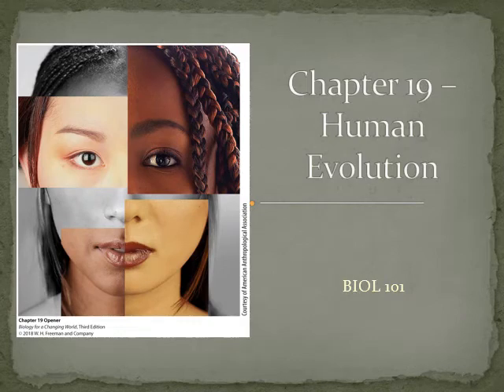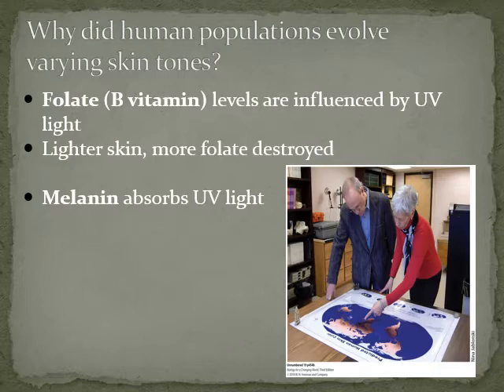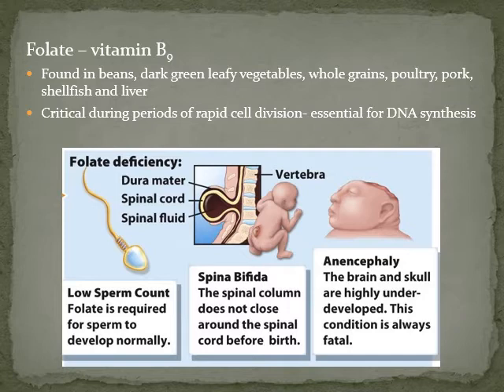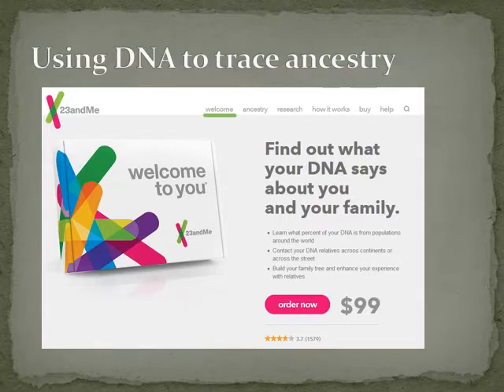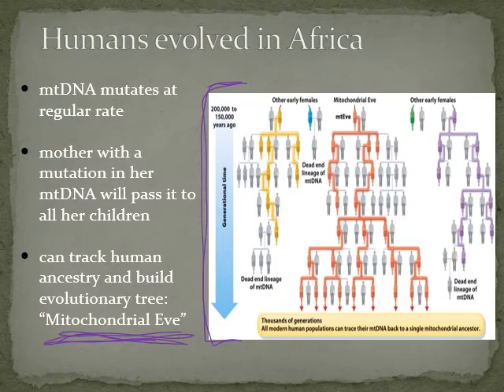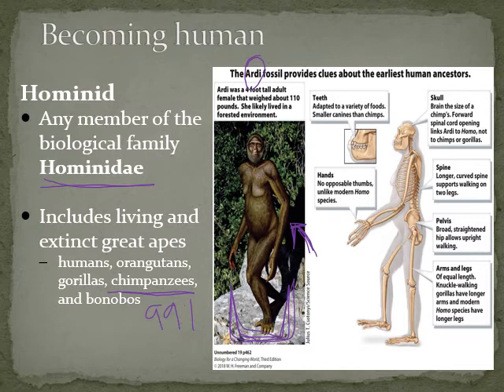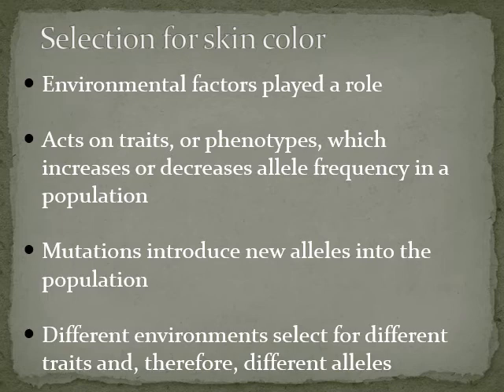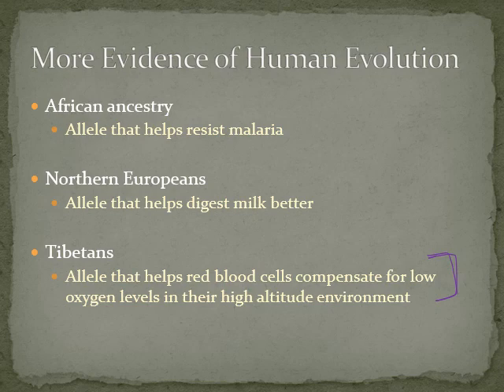BIOL101 CH19 HumanEvo